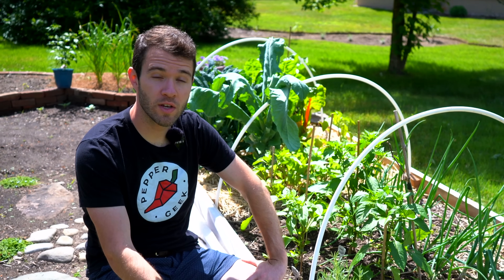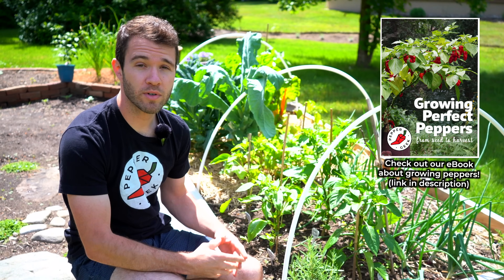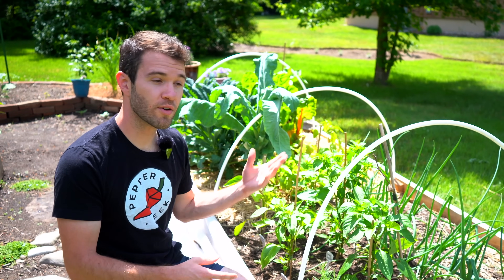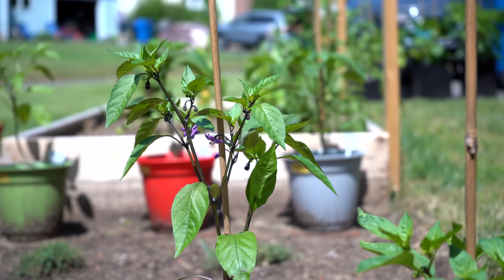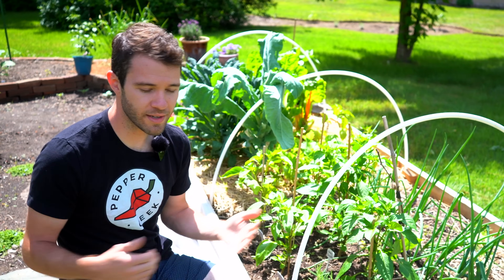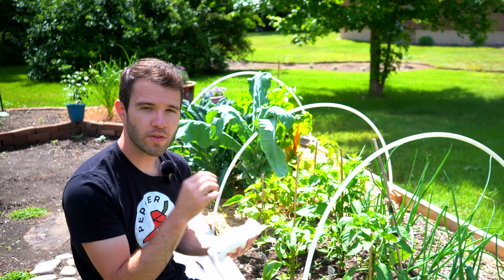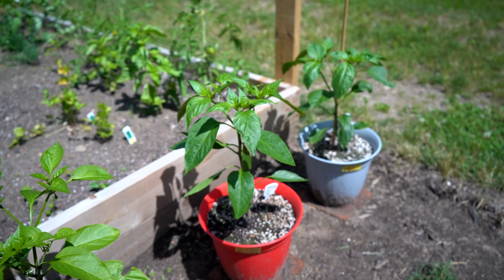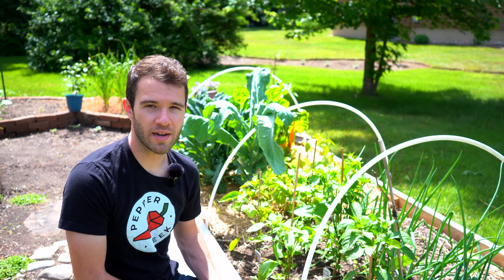Do Peppers Cross Pollinate? All About Pollination In Pepper Plants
In this video, we're discussing cross pollination in pepper plants. One common question we are asked is, "don't you worry your plants will cross with each other?"

So, today we're clearing up any confusion around the topic of pollination in pepper plants.

Organza bags (blossom bags):

Larger bags (for whole plant isolation):